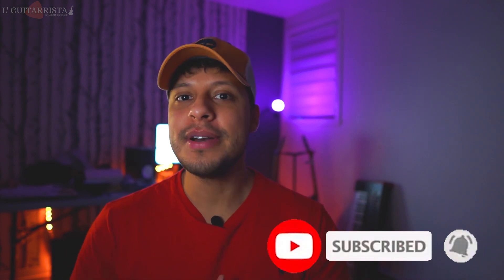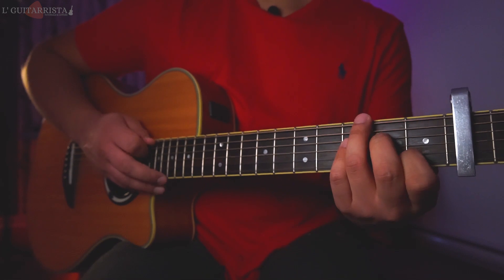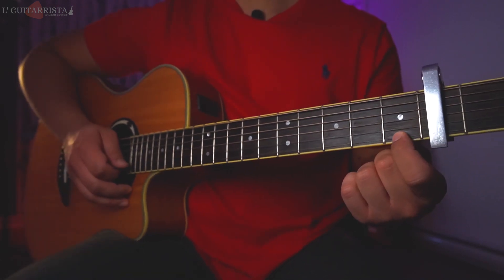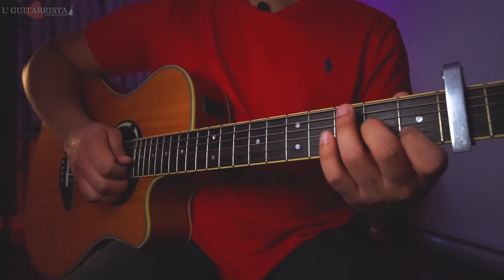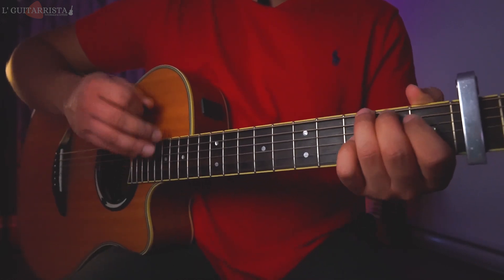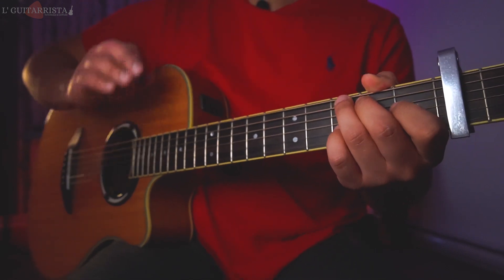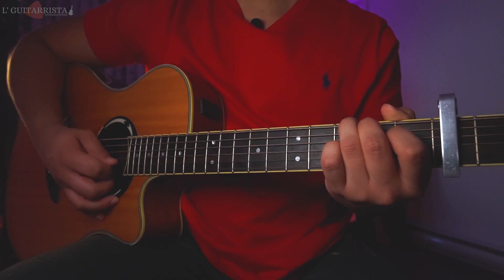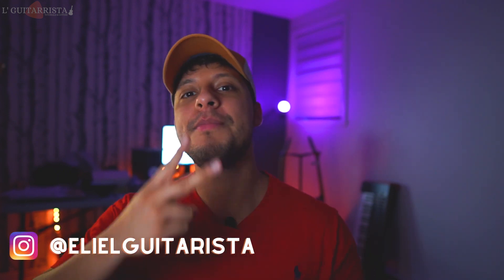Juice WRLD - Face 2 Face // GUITAR TUTORIAL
What's up family! In this segment I'll be teaching you how to play ''FACE 2 FACE'' by JUICE WRLD.

Peace! :)